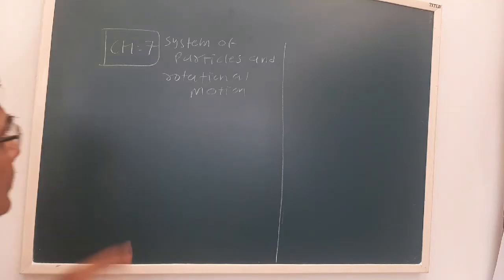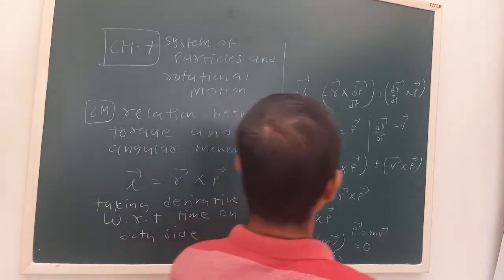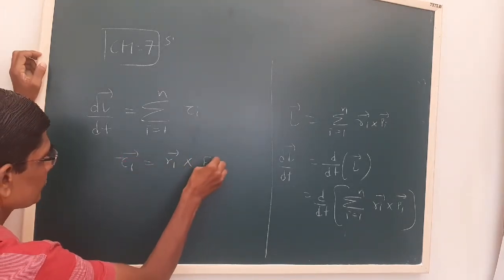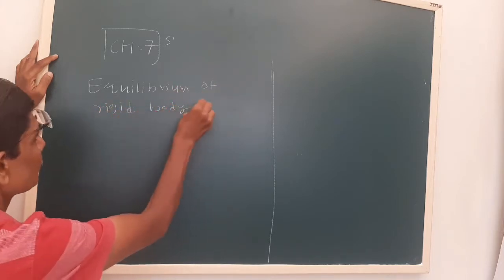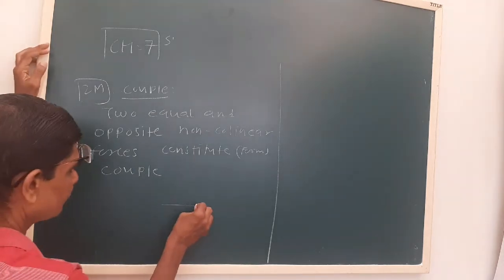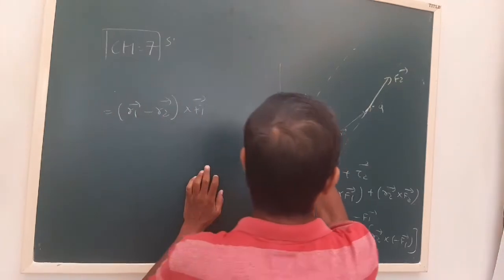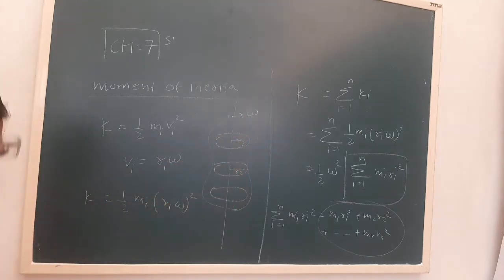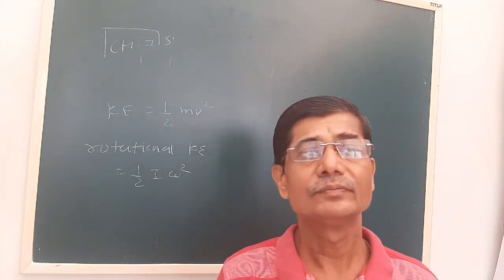STD11 EM CH7 LECTURE 5